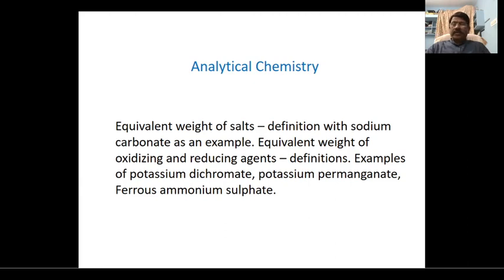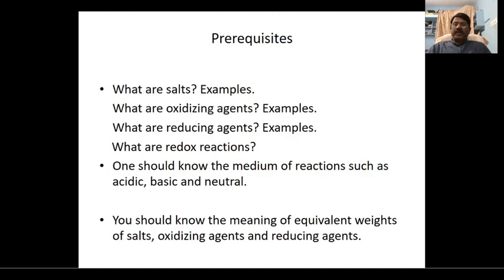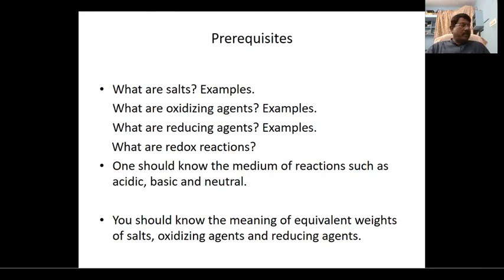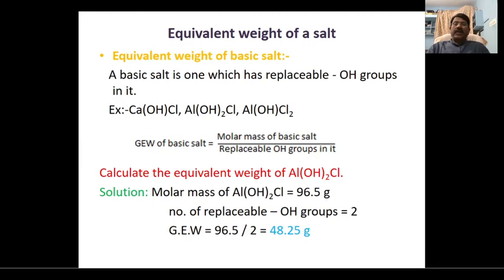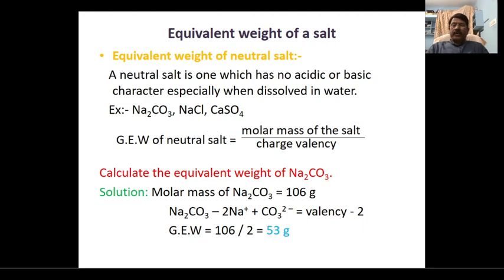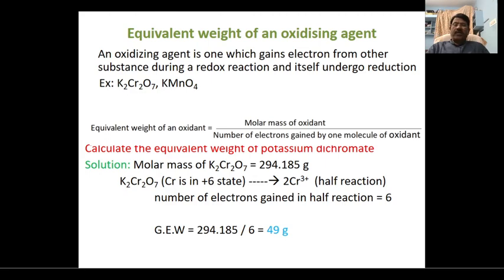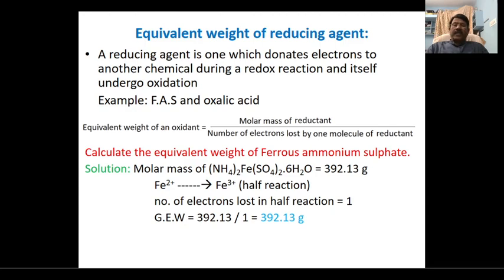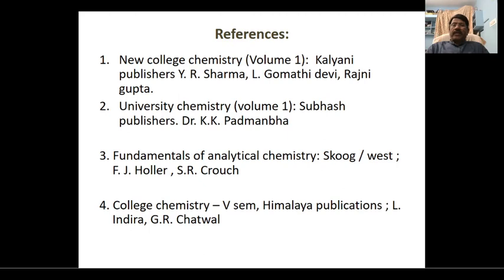Analytic Chemistry Session03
Analytic Chemistry Session03.BNU.I BSC/I sem